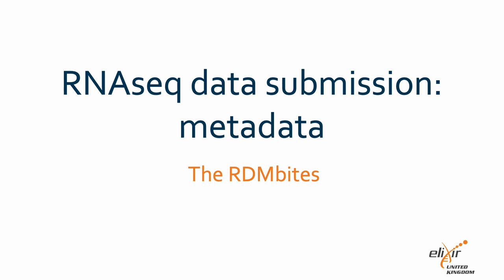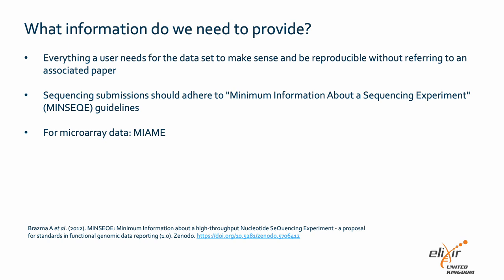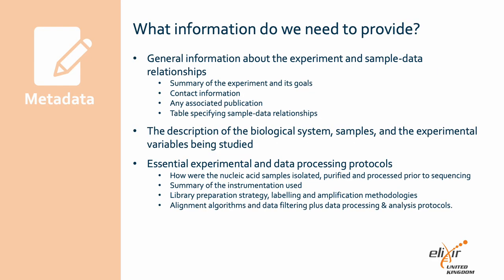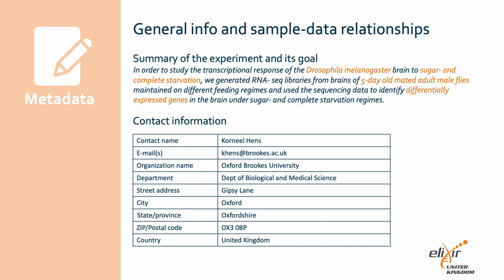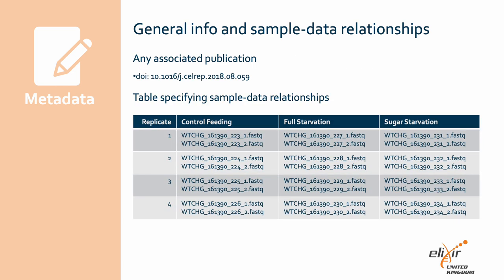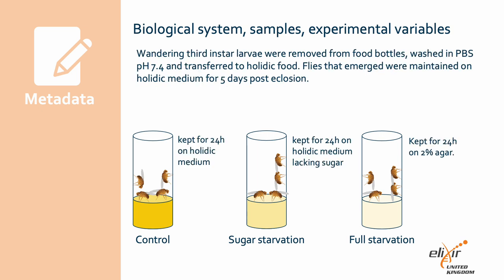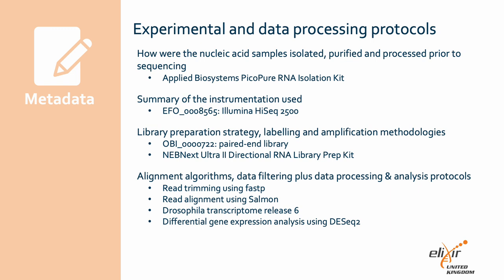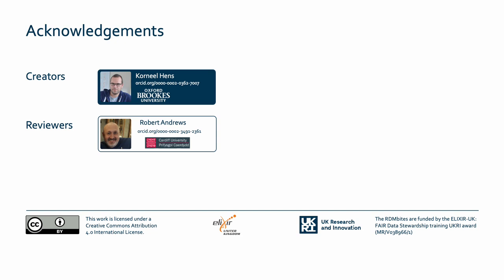RDMbites | RNAseq data submission: metadata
00:00 Learning objectives
00:28 What information do we need to provide?
05:35 Conclusion
06:07 Acknowledgements